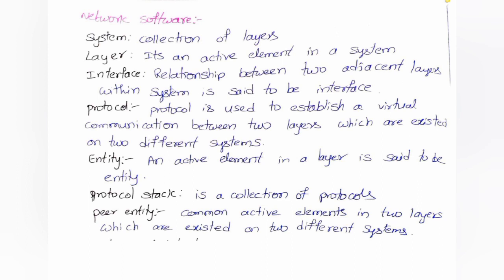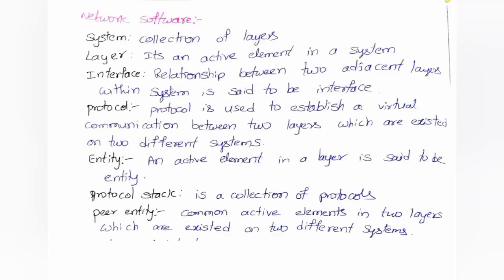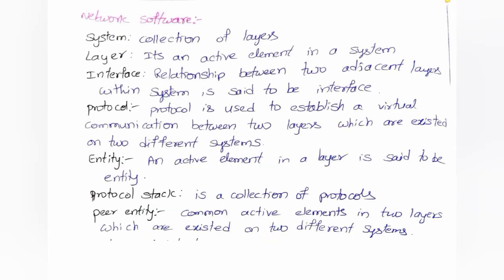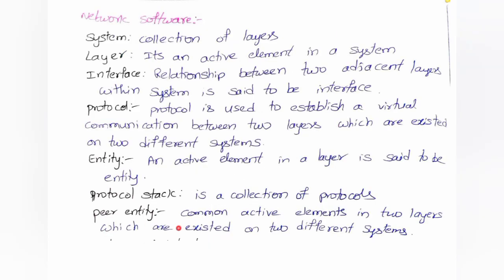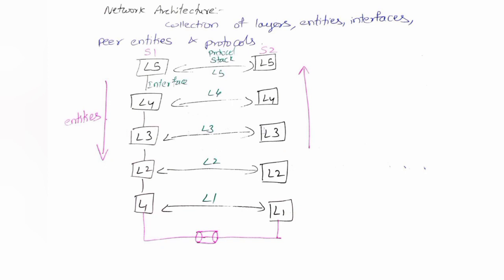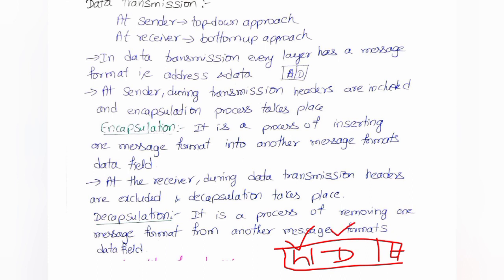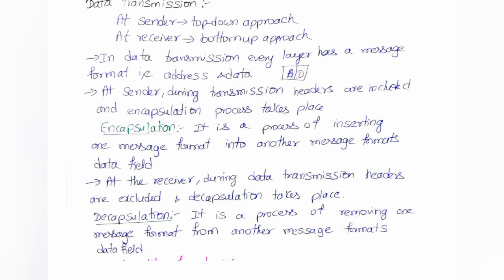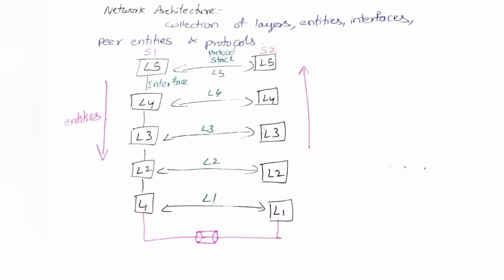Network Software Components